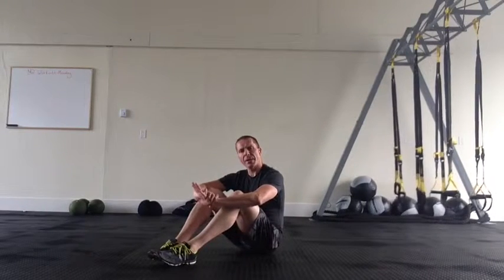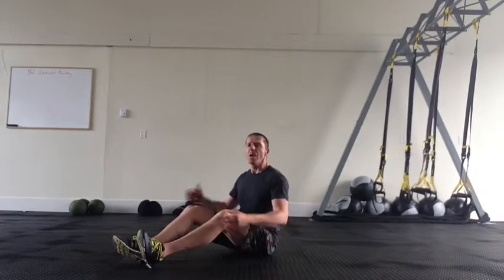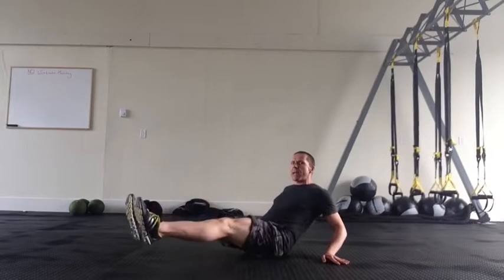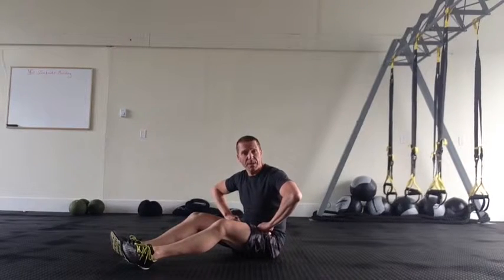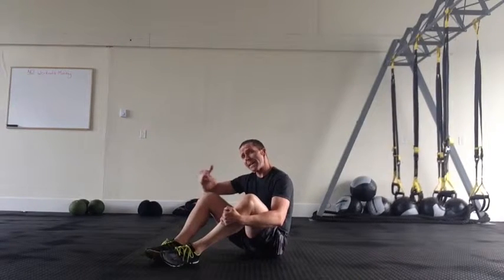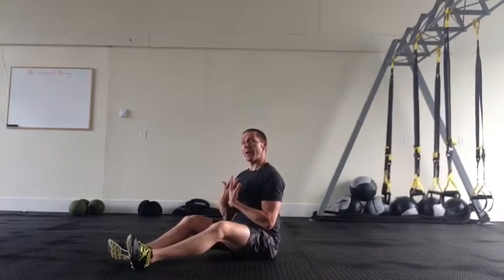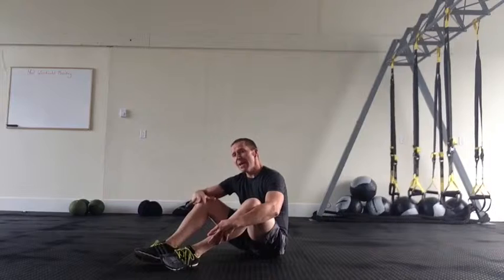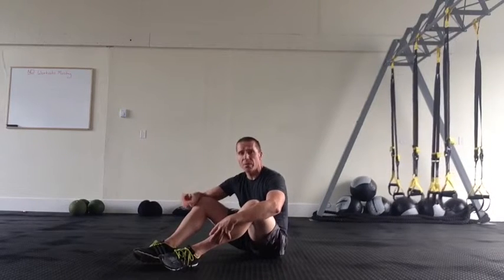Seated Tuck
description